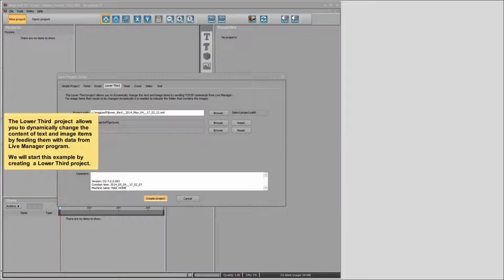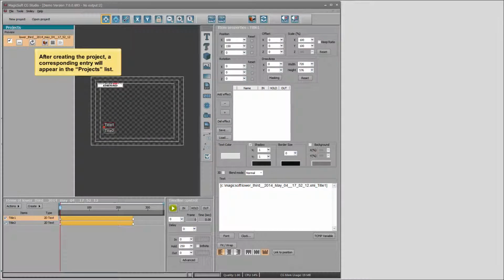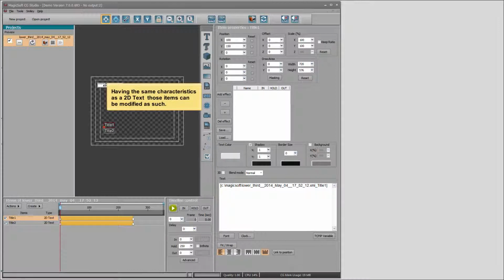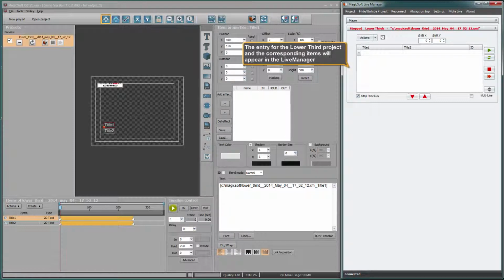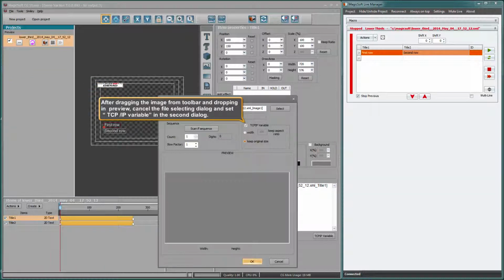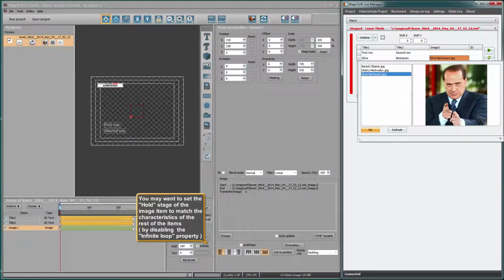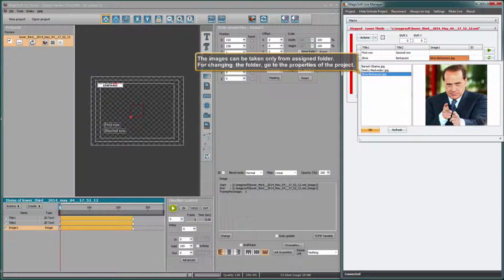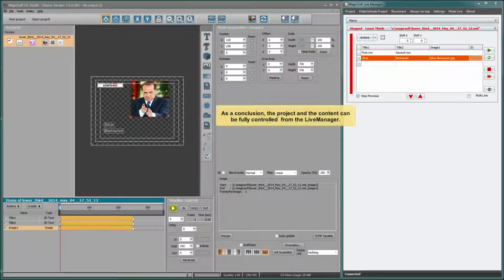Magicsoft CG : Working with a lower third project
This tutorial presents how to work  with a lower third project

The MagicSoft CG software is an intuitive and powerful CG solution for television broadcasting to be used with Blackmagic Design's Decklink card.